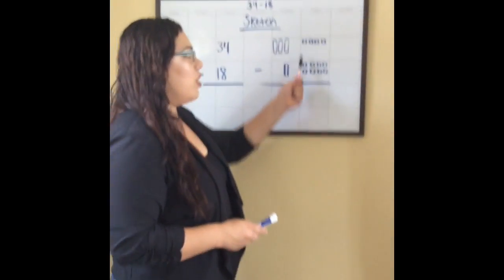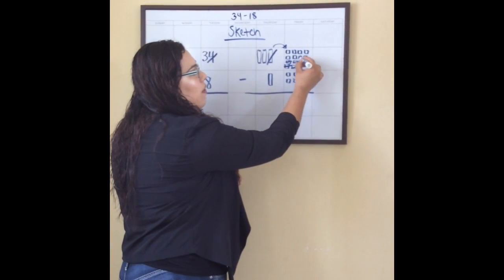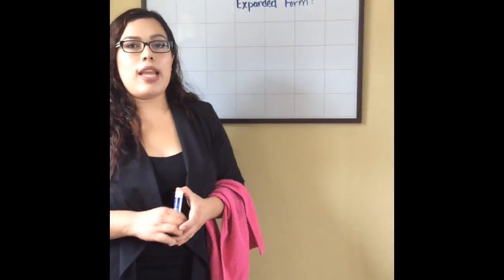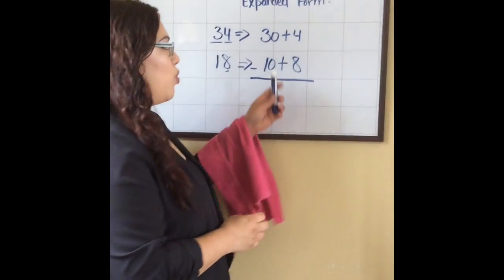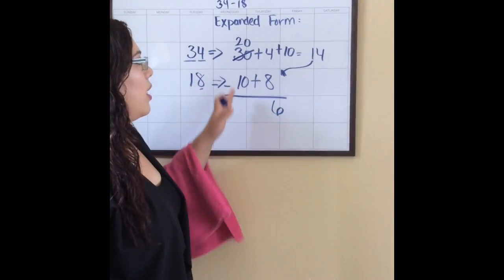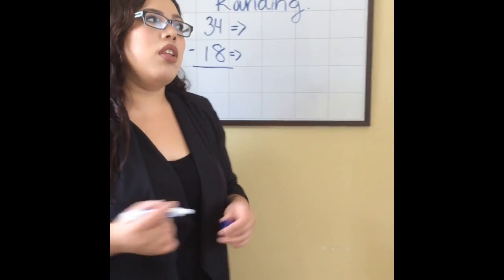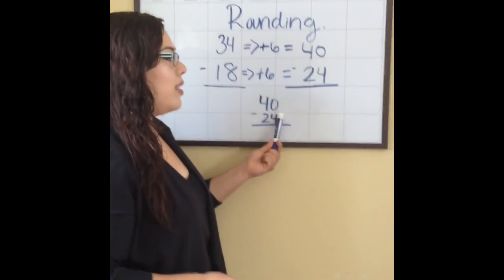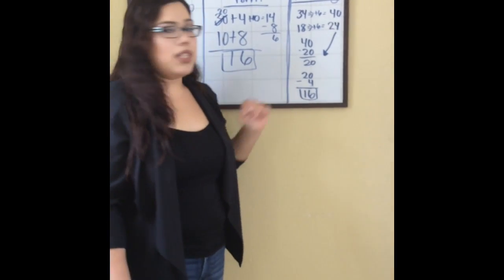Subtracting 34 and 18